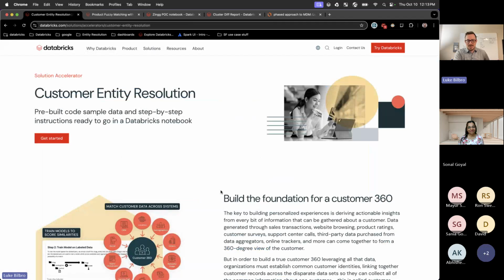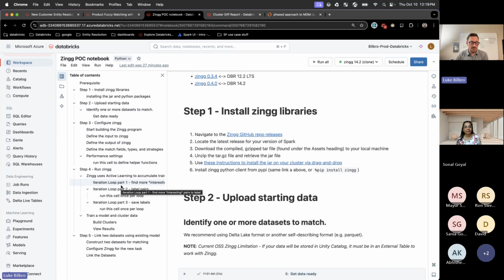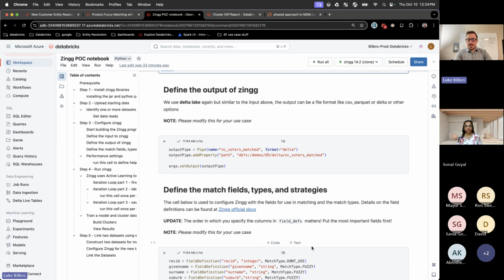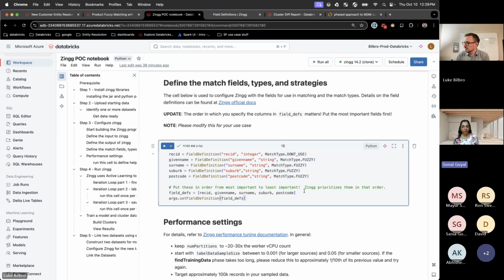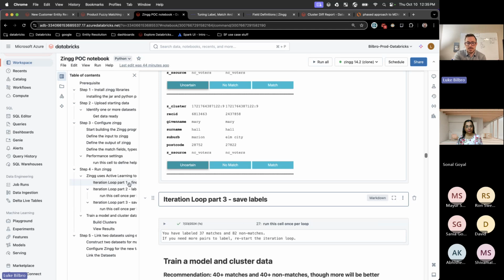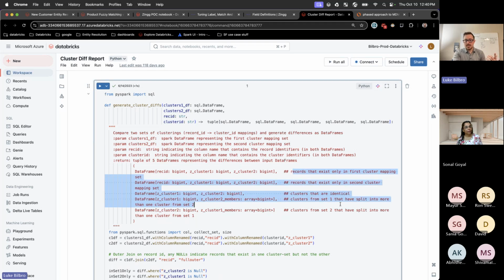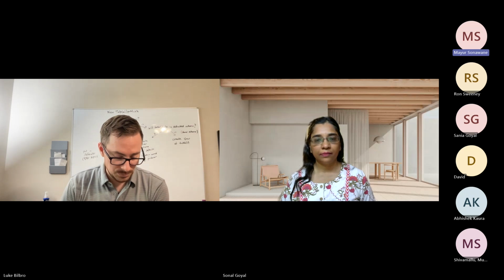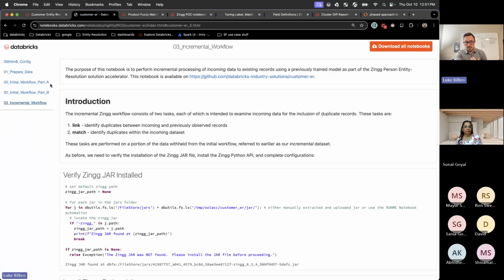Zingg Entity Resolution With Databricks Community Meetup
Learn how to build an entity resolution POC using open source Zingg notebooks on Databricks.